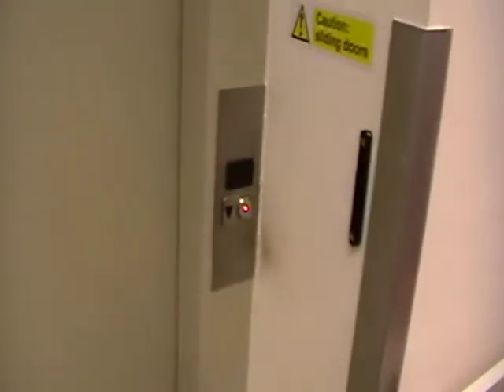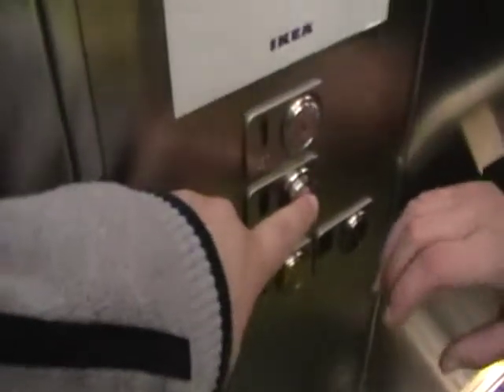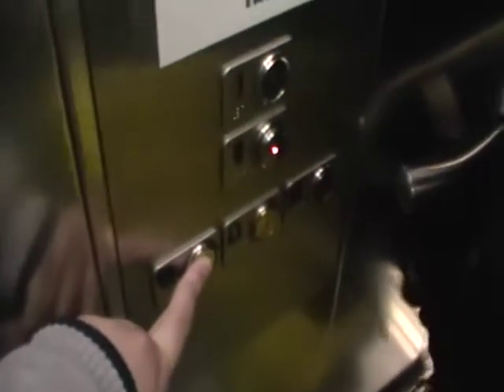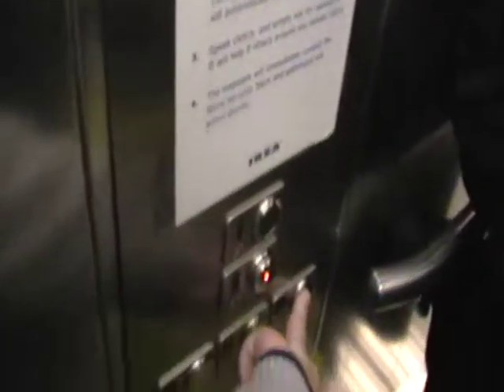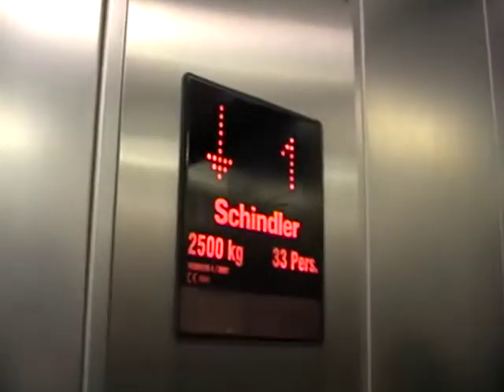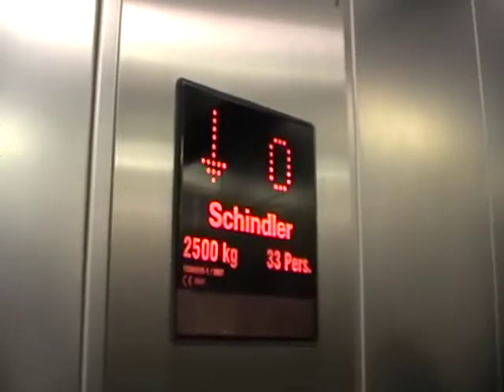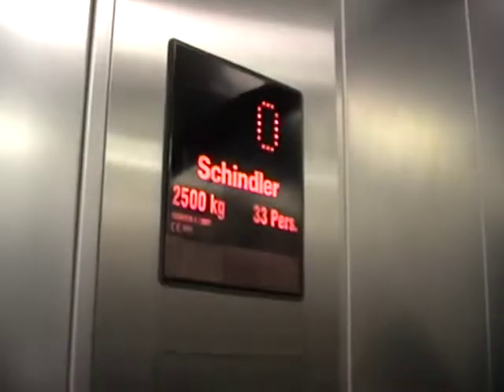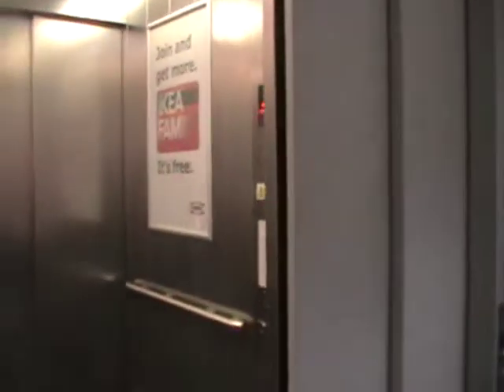Schindler Elevator At The Ikea Belfast For nirtrainman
schindler elevator at the ikea belfast 2 Floors (0, 1,)